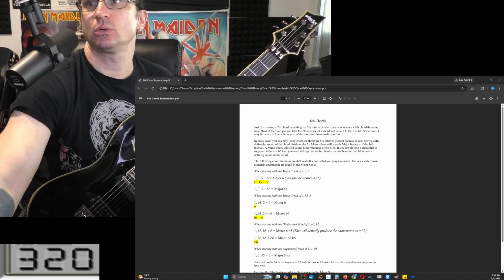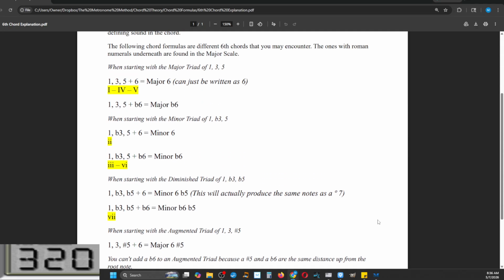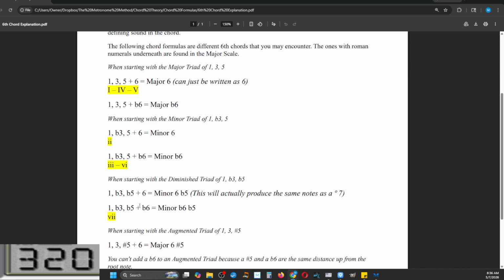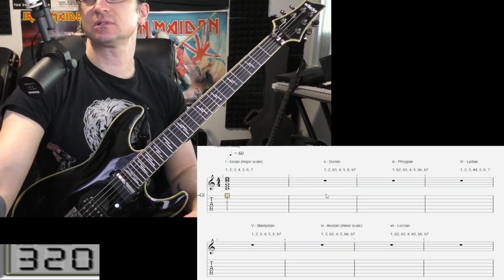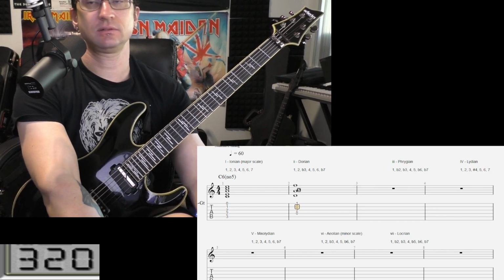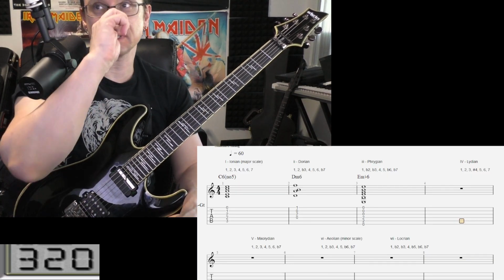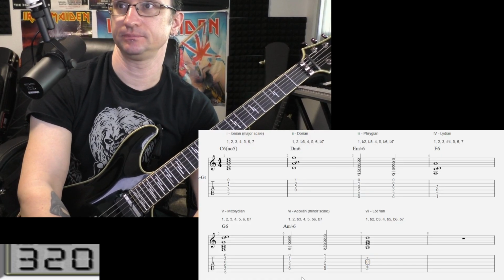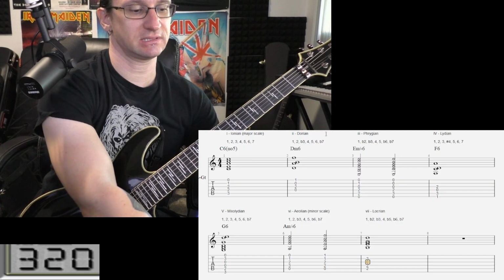Tom T. Video Lesson 5-7-26